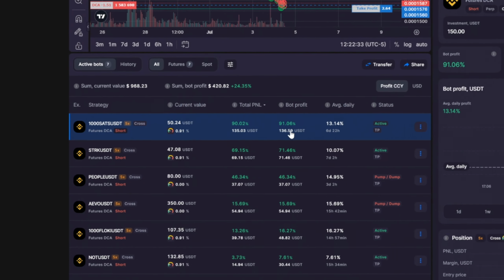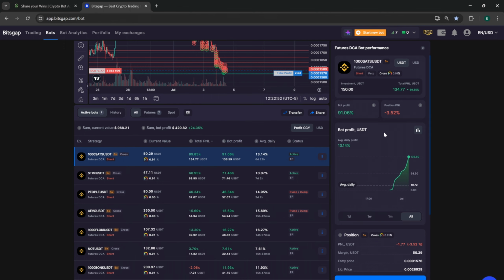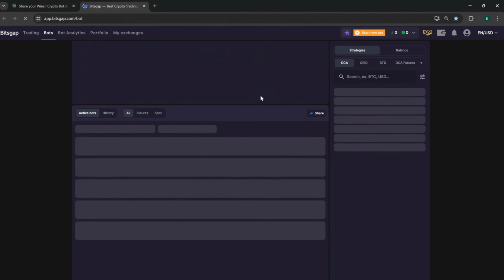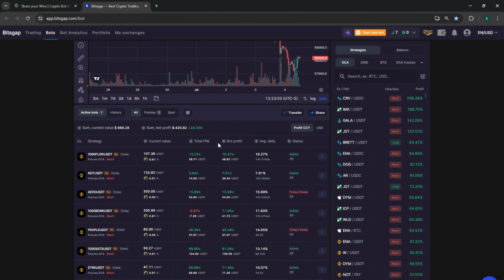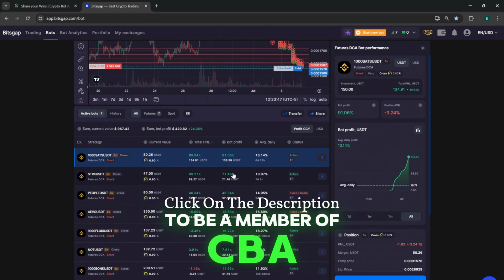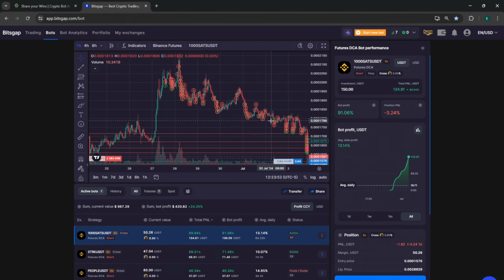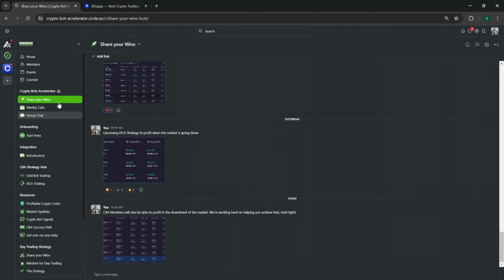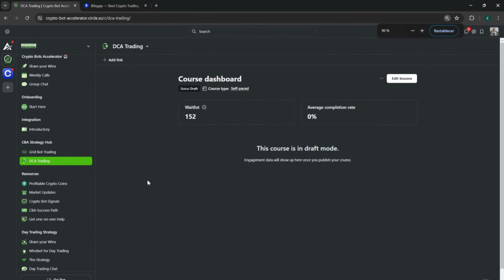Crypto SECRET Strategy: How to Make Money When the Market Goes Down